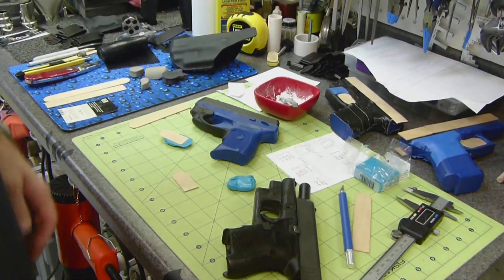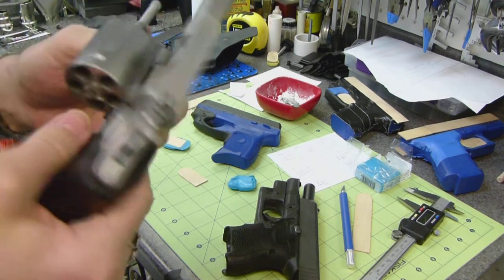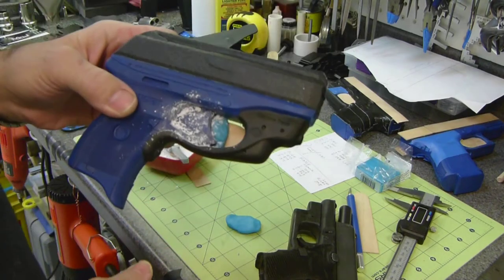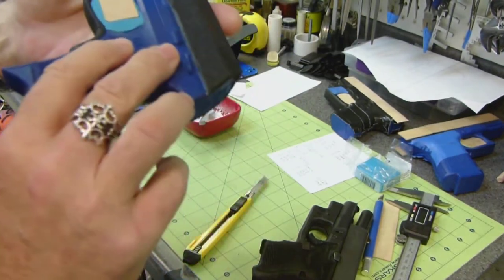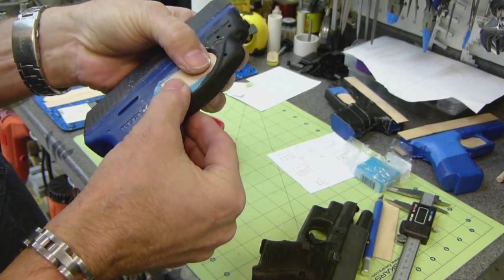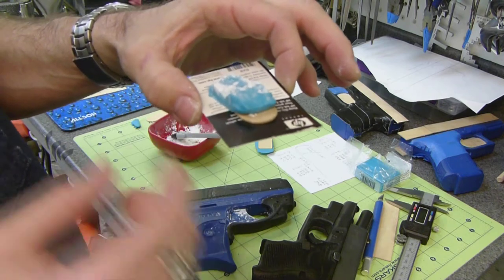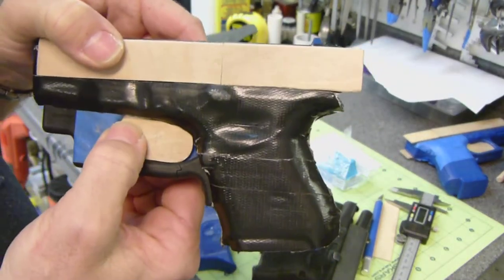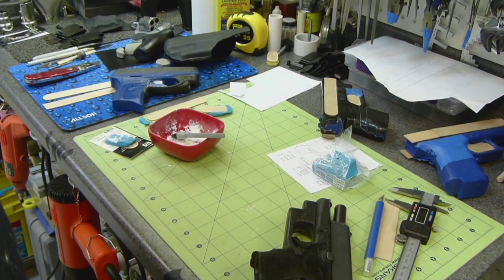Kydex Holster How-to: Trigger guard and ejection port filler/plugs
How to use Polymer clay to make ejection port plugs, trigger guard fillers, and other time saving creations.